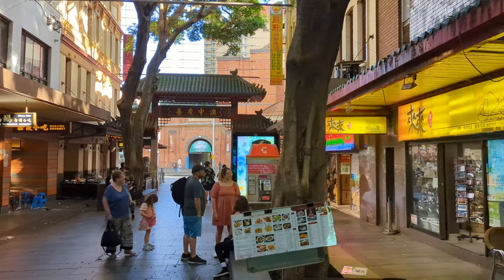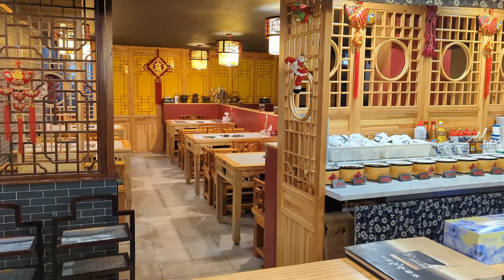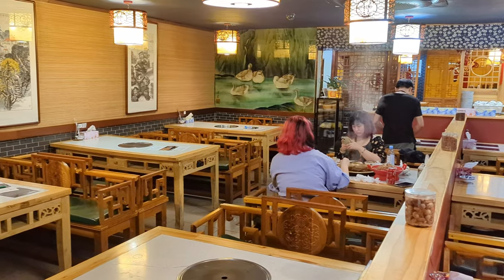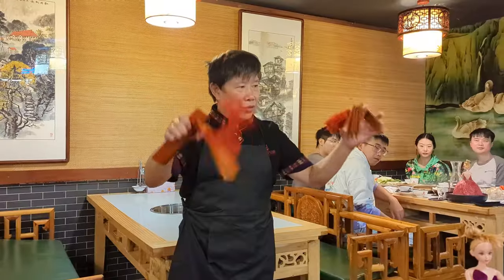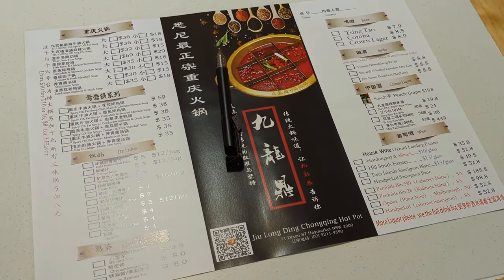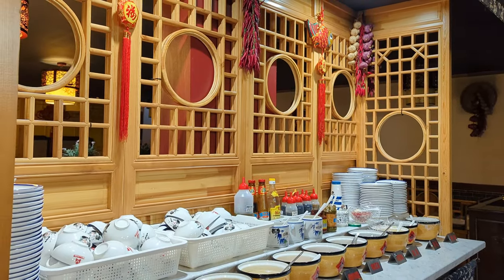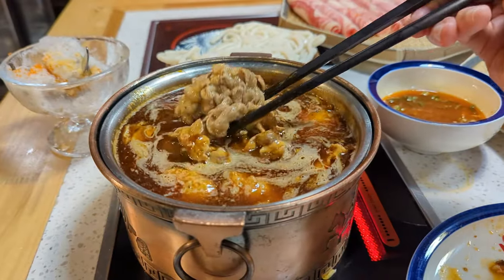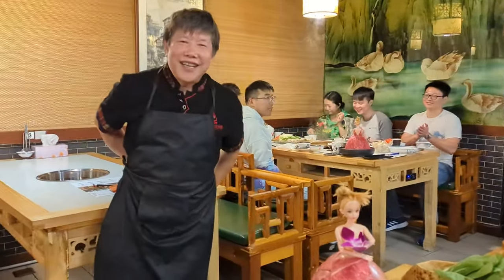Authentic and FIERY hot pot from Chongqing at Jiu Long Ding in Sydney's Chinatown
Jiu Long Ding is a Chinese restaurant located in the heart of Sydney's Chinatown, on Dixon St. They specialise in hot pot, a form of dining where the customer cooks their own food in bubbling pots of flavoured broth.

Jiu Long Ding focuses on healthier recipes, as seen from the hours spent creating rich broths. These soups come in flavours like Spicy Ox, Fish Maw, Tomato & Meatball, & Mushroom.

A hot pot meal here can be enjoyed by yourself, or as a big group. You can divide your pot into multiple sections so different soup flavours are in different compartments. The ingredients can be ordered via a checklist method using pencil and paper. Uniquely, the wagyu meat comes draped around a barbie doll.

Jiu Long Ding is traditionally Chinese not just from its themed decor, but also from the theatre performances you may see during your meal. As seen in the video, the performances are mesmerising and entertaining.

📍Jiu Long Ding Chongqing Hot Pot
71 Dixon St, Haymarket, Sydney 2000